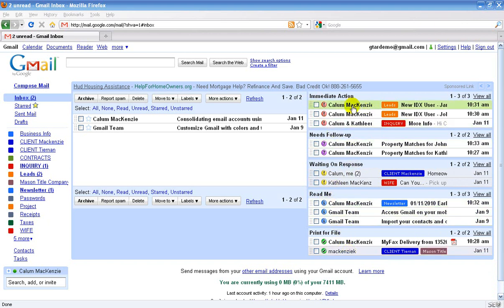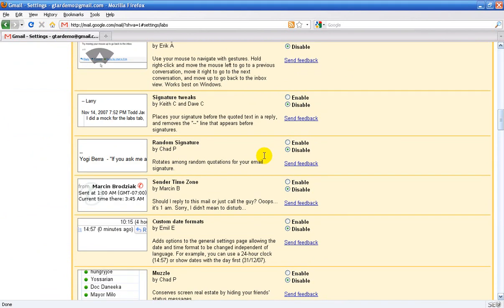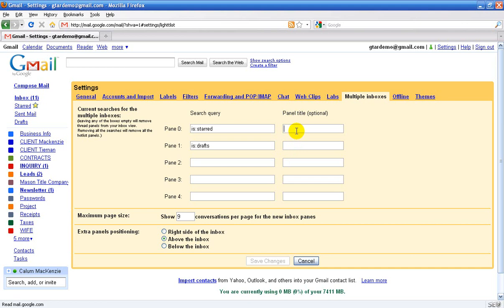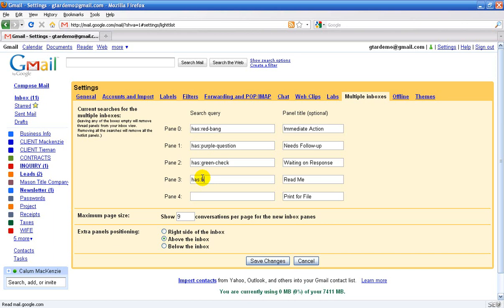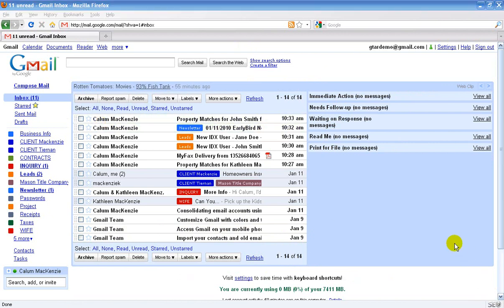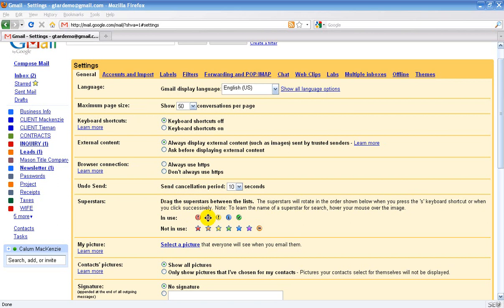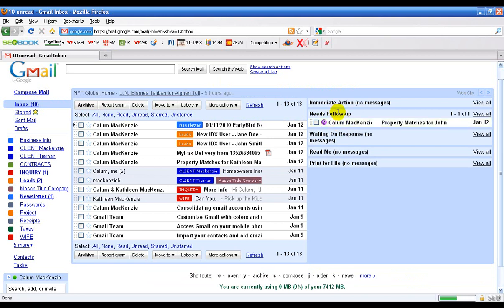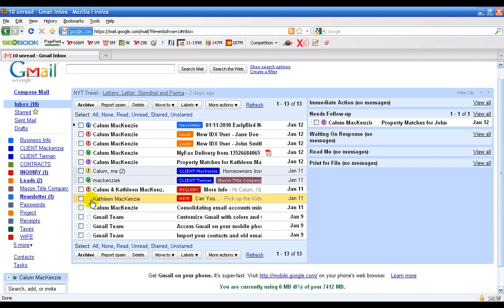Using Gmail's Multiple Inboxes with Supertstars